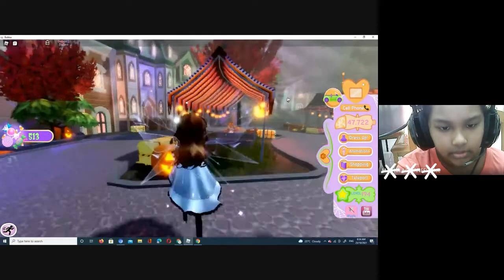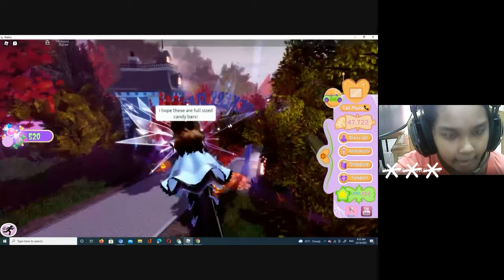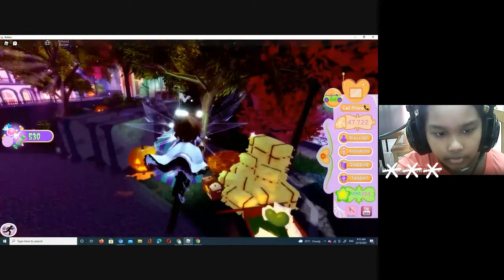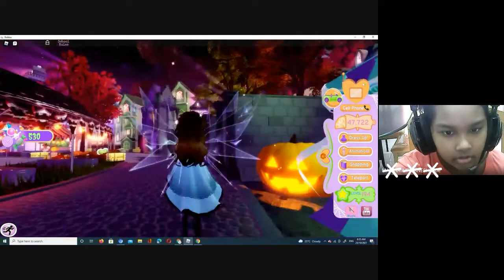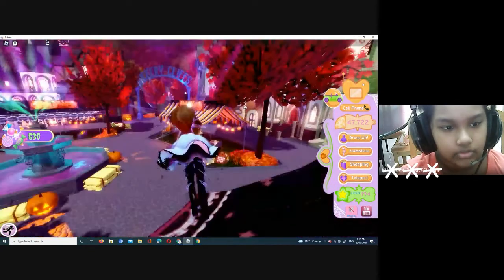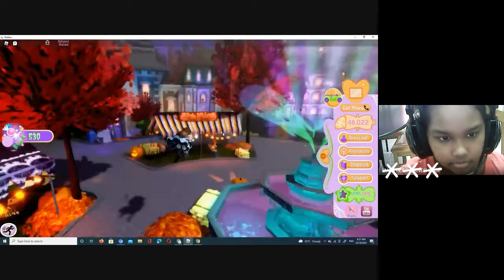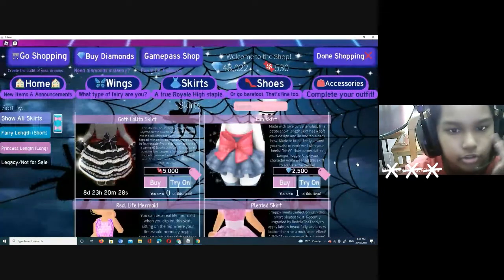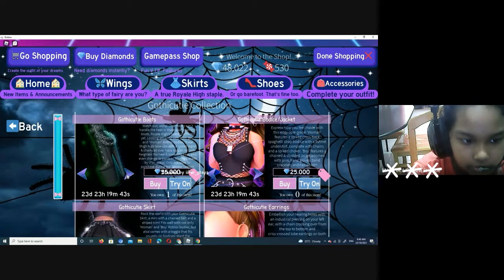New Halloween update in Royale High!!??😲😲 New HALO?!!😱😱😱😱🌸🌸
hey guys hope u enjoyed the video make sure to subscribe and like if u did also sorry for not uploading a video yesterday i was gonna film a Roblox video but there was a problem in roblox 😥so i could not upload a vid😥, but here is a pre-recorded video😁😀 soo ye make sure to be subscribed😊 if ur new and like the video if u enjoyed😁 see u next week byeeeee👋🏽👋🏽👋🏽!🌸🌸🌸🌸